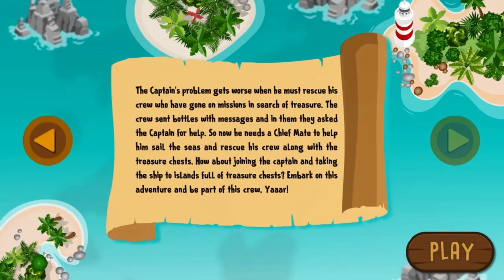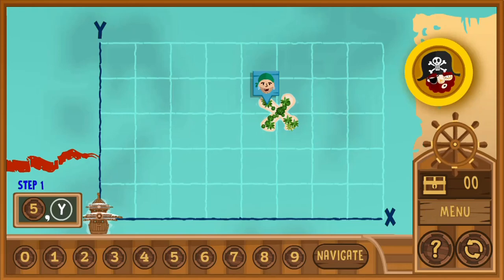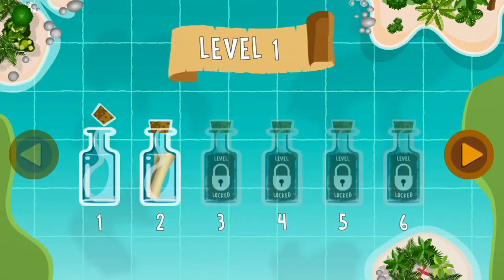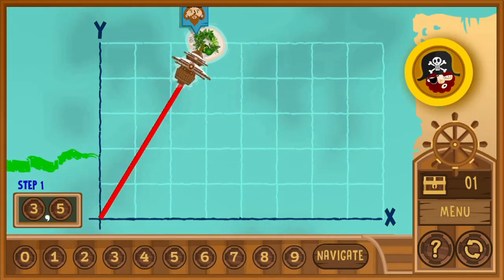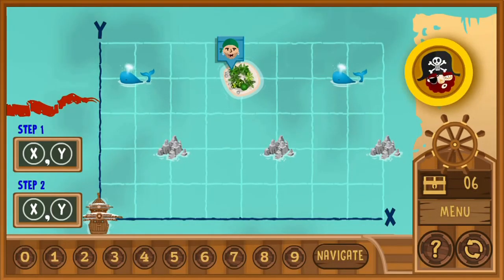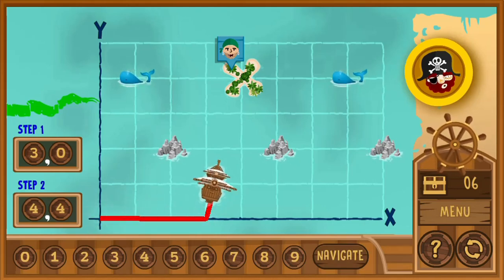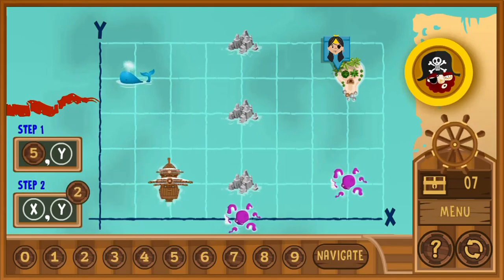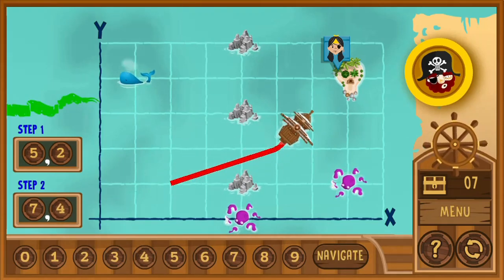EDU GAMES - Pirate Rescue Edu Game Legends of Learning